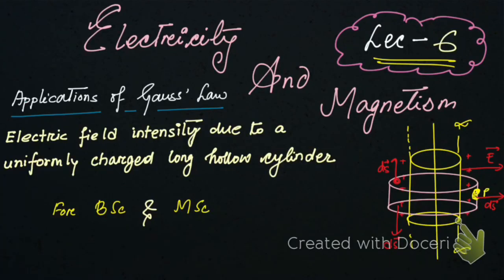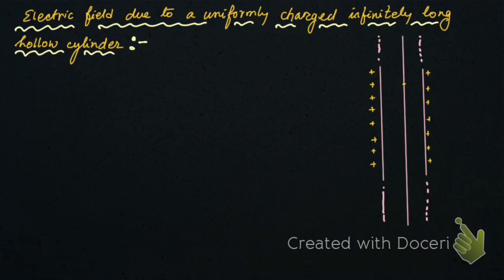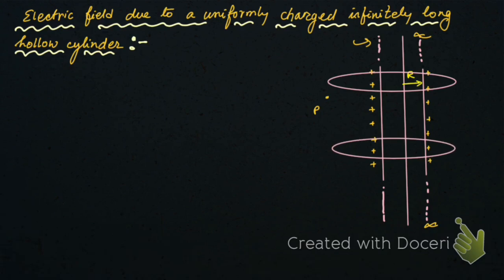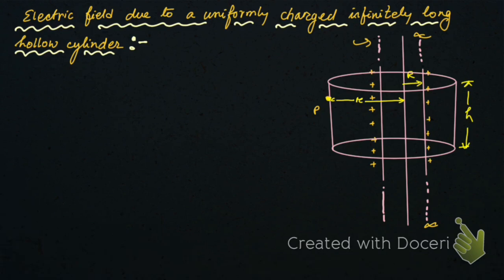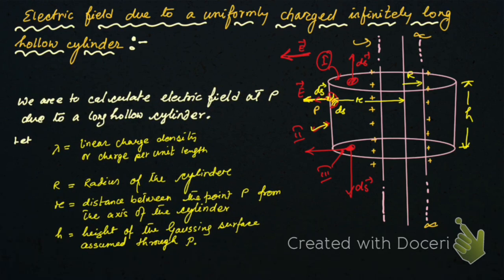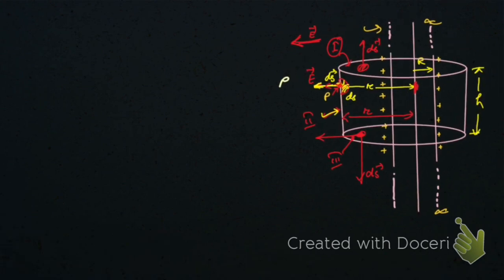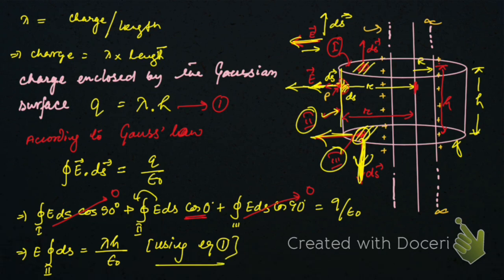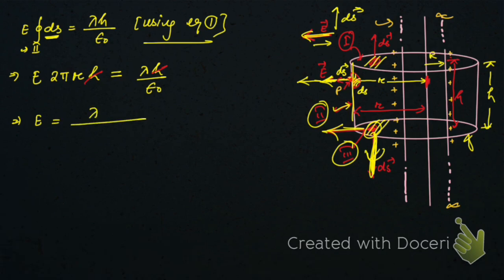Electric Field due to a uniformly charged long hollow cylinder, Electricity and Magnetism Lec-6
Electric Field due to a uniformly charged long hollow cylinder Electricity and Magnetism
Application of Gauss’ theorem